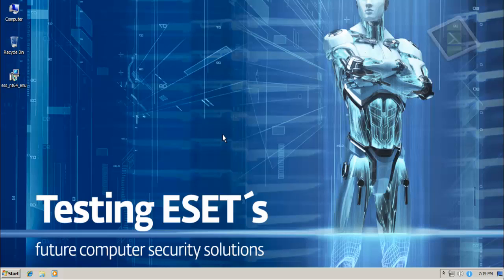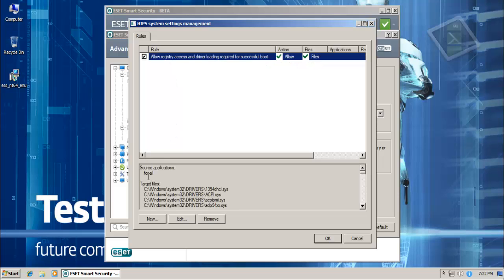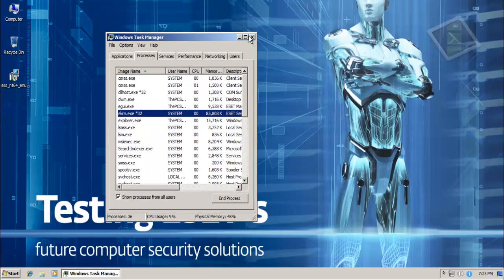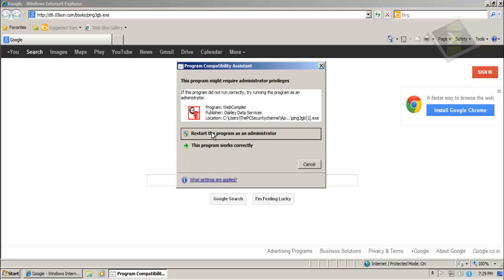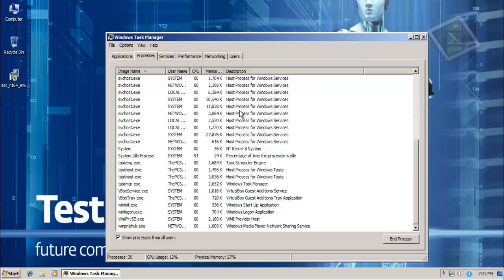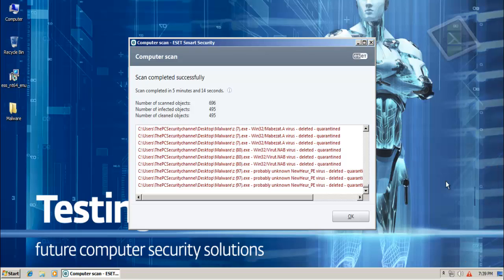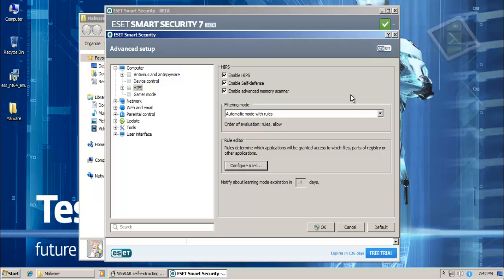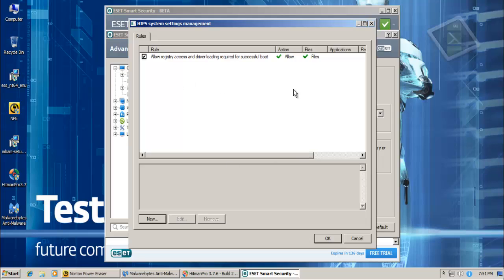ESET Smart Security 7 BETA test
Is ESET Smart Security 7 beta the best in the business? Find out.